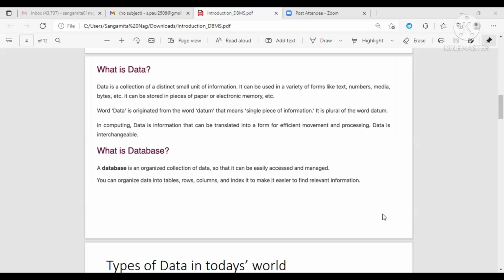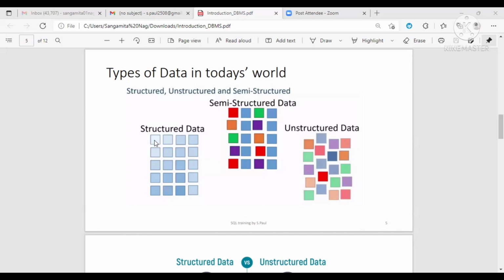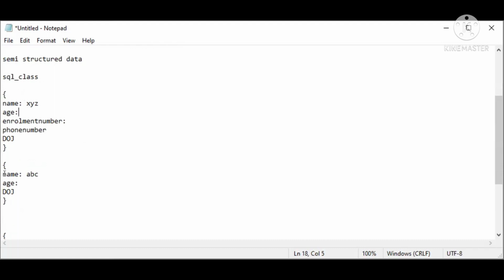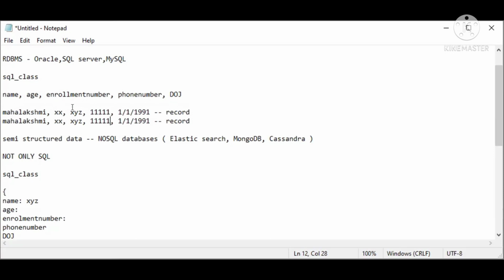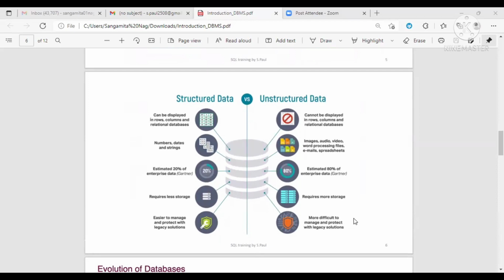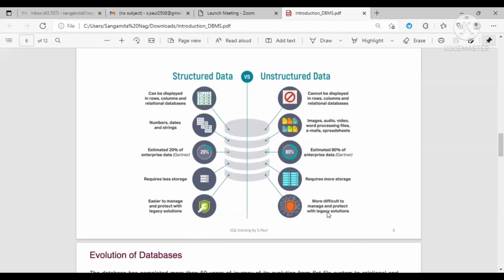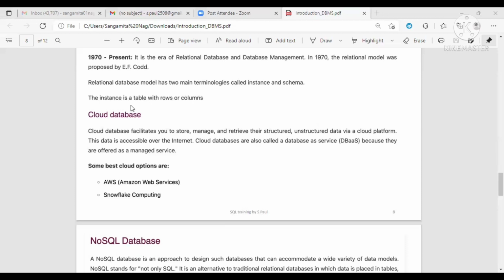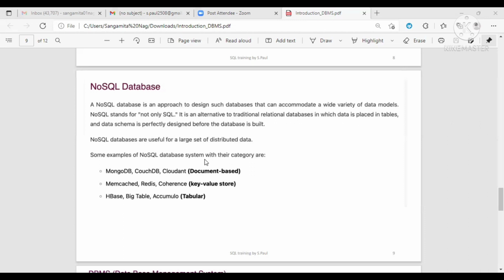SQL Tutorial 1 - Understanding Data and Database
Hello All,